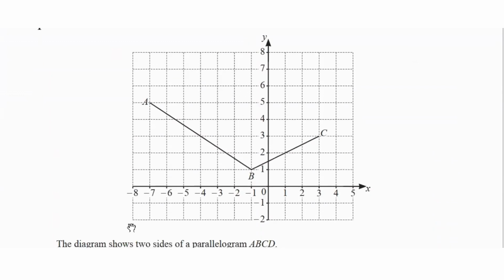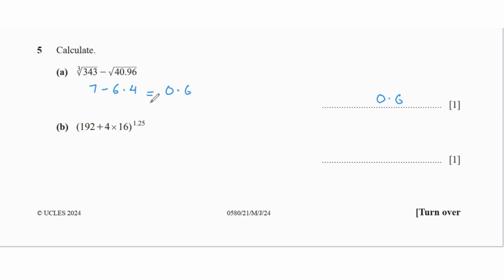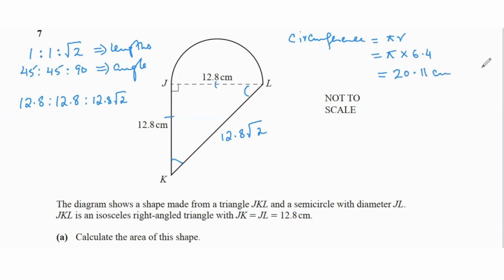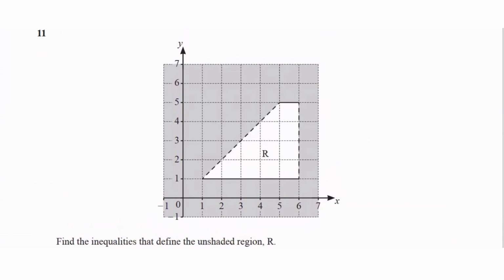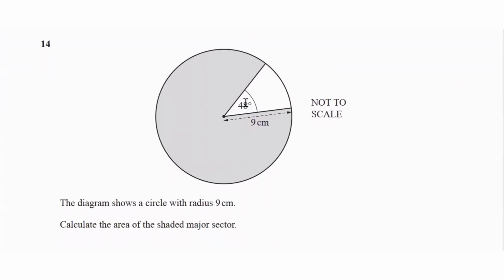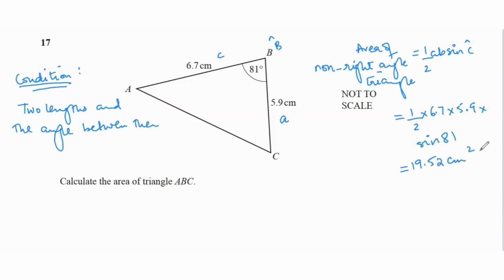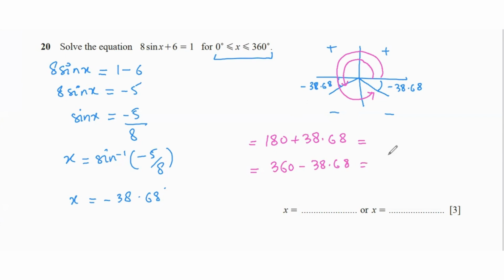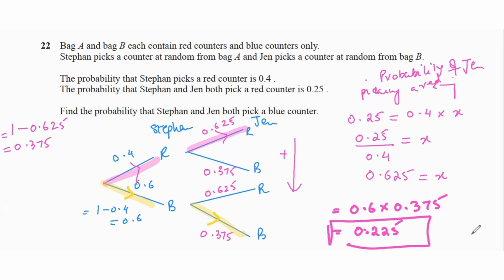Master IGCSE Math Extended Paper 21 Solution | 0580 | May/June 2024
This video aims at giving a detailed explanation of IGCSE 0580 maths Paper 21 May/June 2024. Whether you are an expert or beginner at maths, this IGCSE maths 0580 Paper 2 2024 walkthrough guarantees to clear your confusions! So don't waste time and watch this IGCSE maths paper 21 May/June 2024 revision video and ace your May/June IGCSE math exams!

Stay around for more core and extended IGCSE maths past papers solved! This video contains the solutions to IGCSE 0580 maths May/June 2024 Paper 21 Extended. If you need any help regarding any of these questions, leave me a message in the comments below and ill help you out.

Time stamps
00:00 Intro
00:16 Q1 - Coordinate Geometry
01:08 Q2 - Probability
03:34 Q3- Sequences and Series
05:38 Q4- Factors and Multiples
06:53 Q5- Indices and Surds - Algebra
08:09 Q6- Angles in Polygons
10:48 Q7- Area and Perimeter of Composite Shapes - Semi-circle and Triangle
15:05 Q8- Finding the Nth Term - Sequences and Series
17:01 Q9- Exponential Decrease
18:35 Q10- Compound Interest
21:25 Q11- Inequalities - Algebra
23:02 Q12- Simultaneous Equations - Algebra
26:27 Q13- Circle Theorems
28:38 Q14- Sector of a Circle - Geometry
29:57 Q15- Recurring Decimals
33:07 Q16- Venn Diagrams and Set Notations
34:34 Q17- Area of a Non-Right Angle Triangle - Trigonometry
36:13 Q18- Graphs of Functions - Algebra
39:06 Q19- Factorization - Algebra
41:28 Q20- Trigonometric Functions - Trigonometry
43:57 Q21- 3D Trigonometry and Pythagorean Theorem
47:00 Q22- Probability